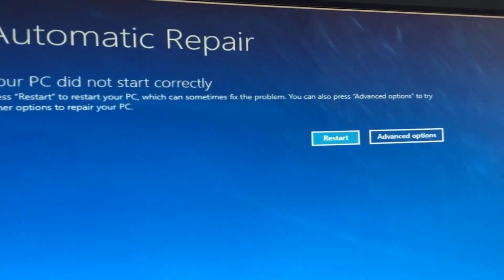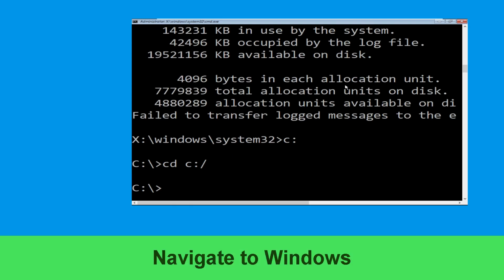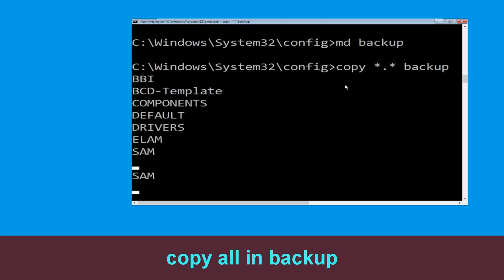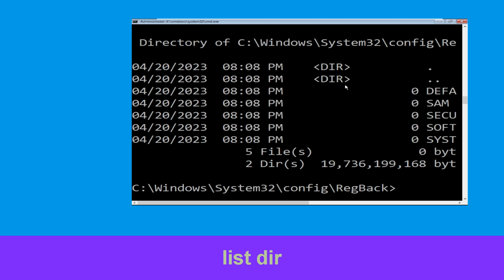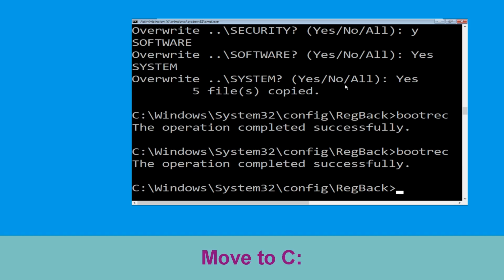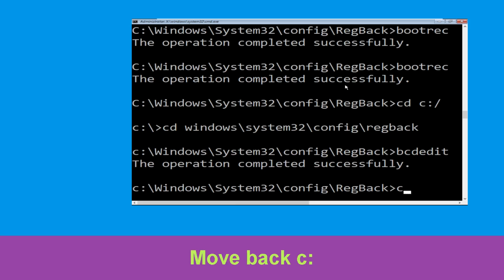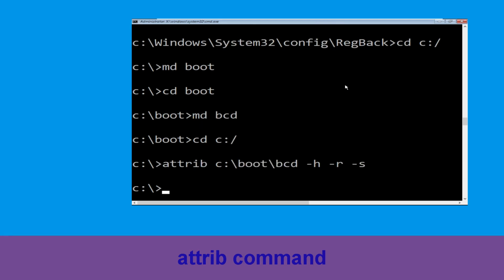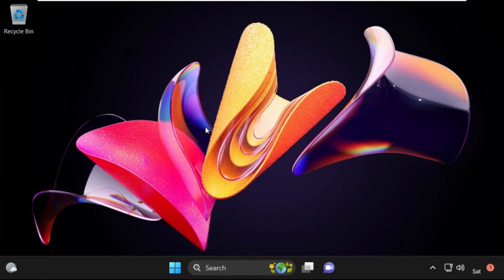0x00000143 PROCESSOR_DRIVER_INTERNAL Blue Screen Error Fix Windows 10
0x00000143 PROCESSOR_DRIVER_INTERNAL Blue Screen Error Fix Windows 10

• IRQL_NOT_LESS_OR_EQUAL Error
• BAD_POOL_CALLER Error
0x00000143 PROCESSOR_DRIVER_INTERNAL Blue Screen Error Fix Windows 10